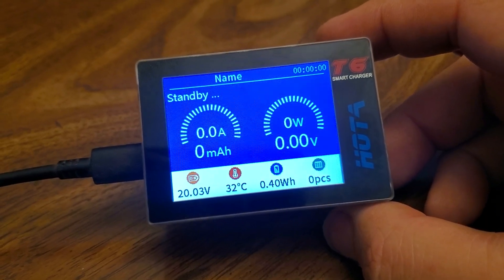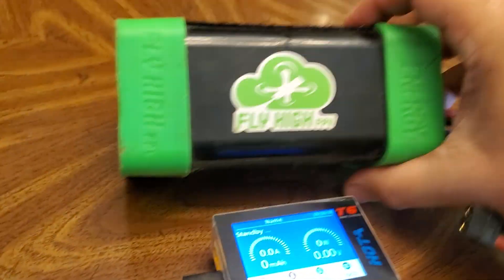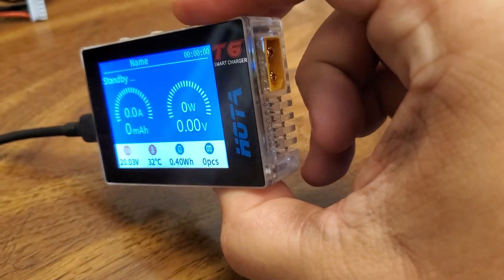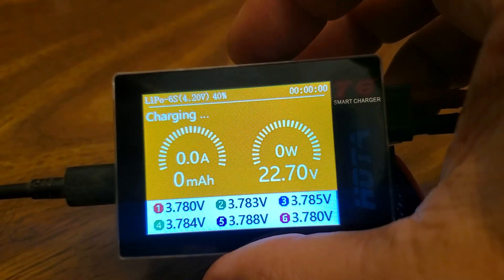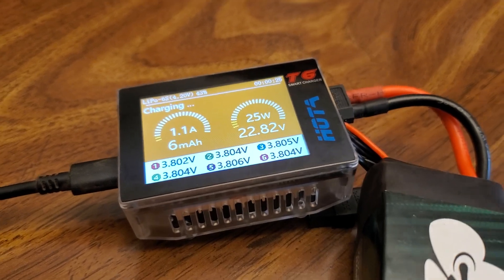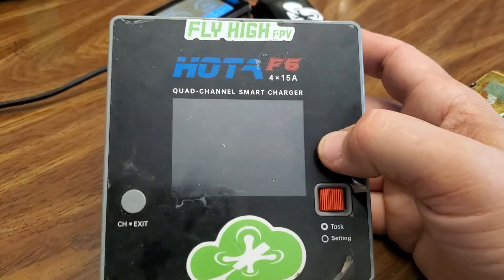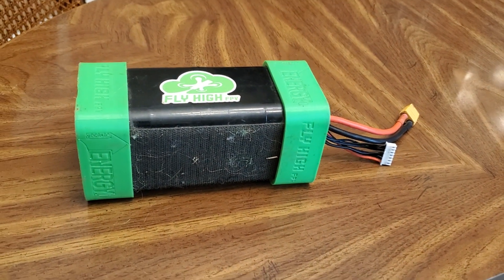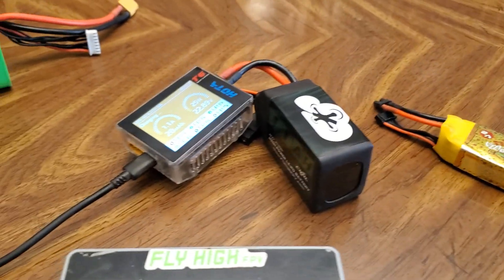Lipo Charger that fits in your Pocket! the Hota T6 battery charger!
Finally a tiny charger that supports USB-PD and DC Input via an XT60 lead!

15 amps off this power little package!